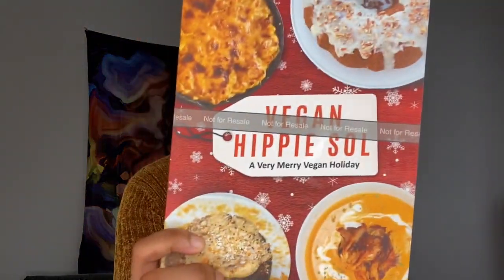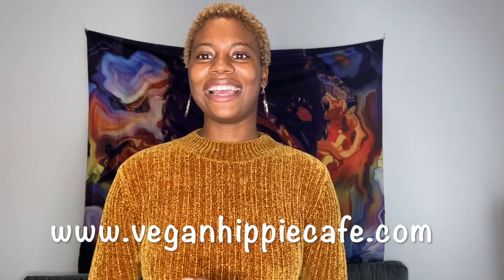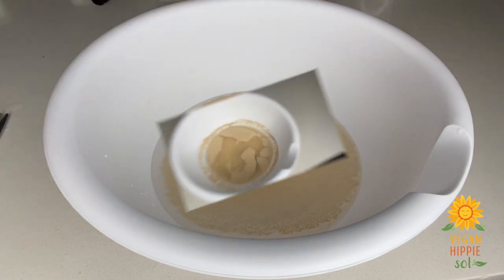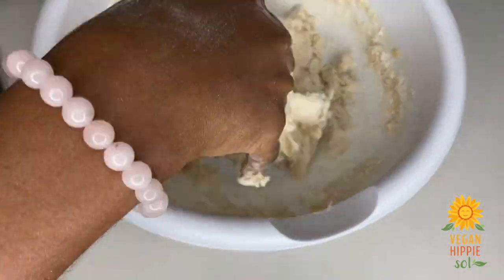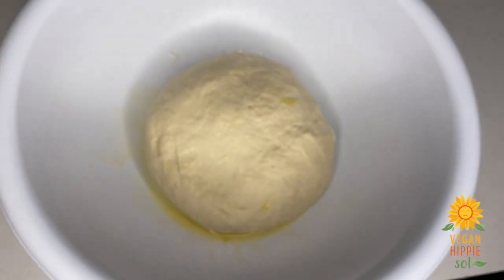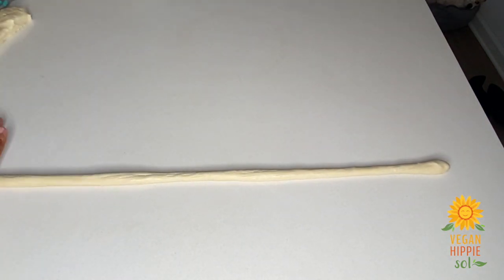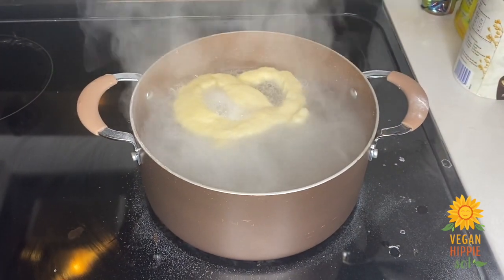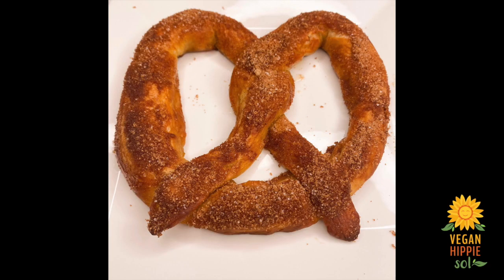Auntie Anne's: Vegan Cinnamon Sugar Pretzels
🌱 Vegan Hippie Sol🌱
The comfort food you love, veganized.

About me:
Here to inspire my community. ✨
Food Enthusiast, Author, Vegan. 🌱
My cookbook ‘Vegan Hippie Sol’ out now! 🌻

Open the box to an easy vegan lifestyle!

Check out my cookbook 'Vegan Hippie Sol: Plant-Based Recipes for the Soul!'